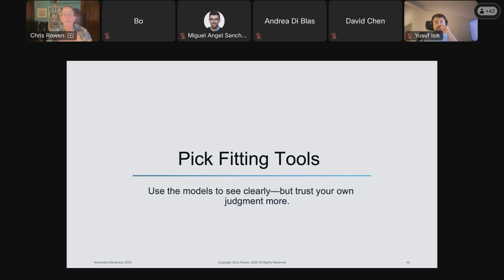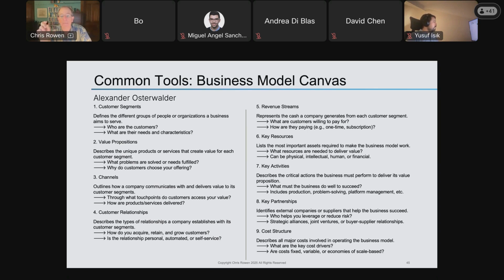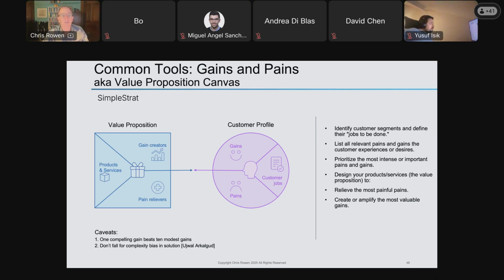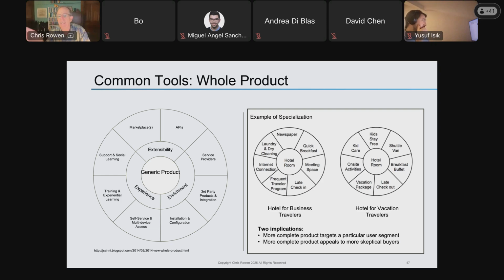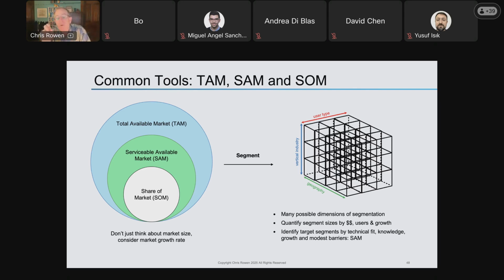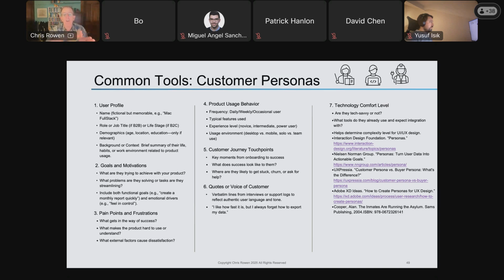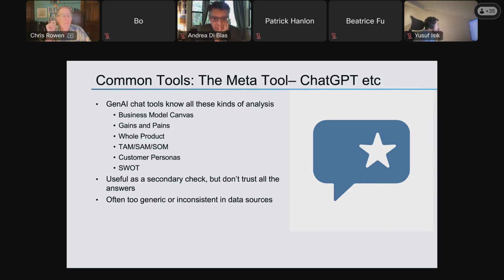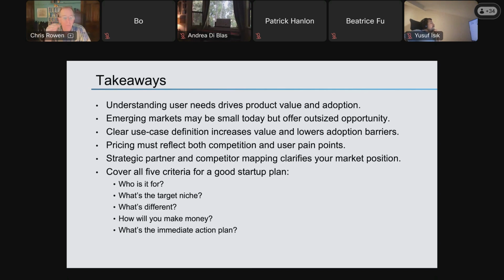06 2 3 Markets Users and Products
Chris introduces practical frameworks for analyzing markets and product fit.

More from Chris Rowen: @chrisrowen1